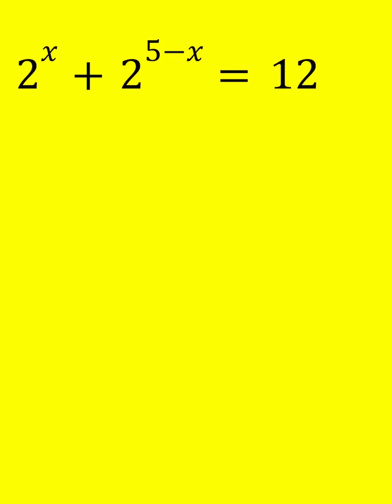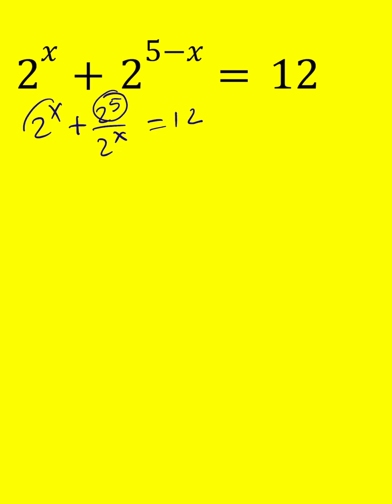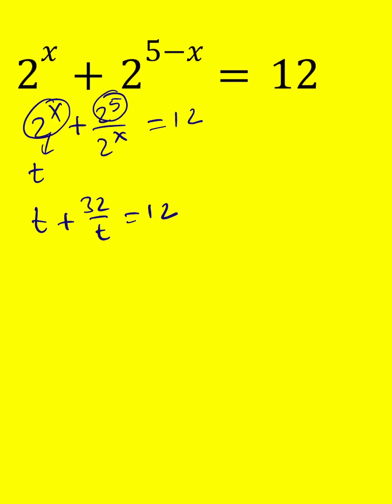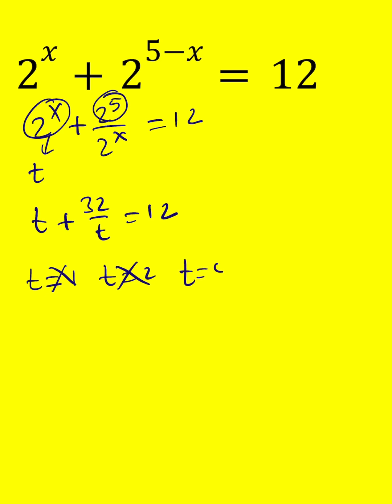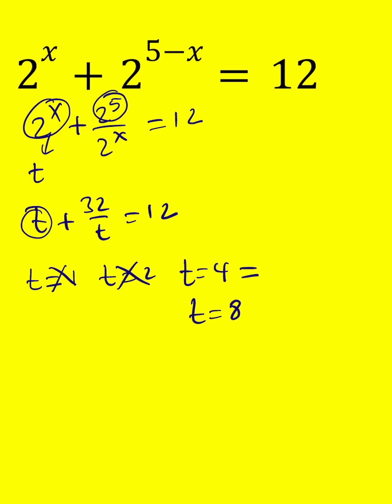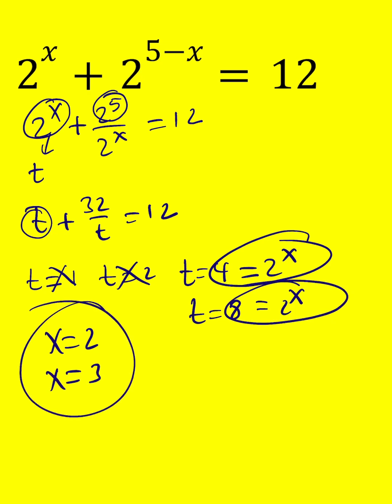A Battle of Exponents